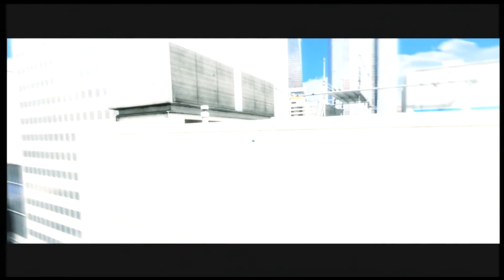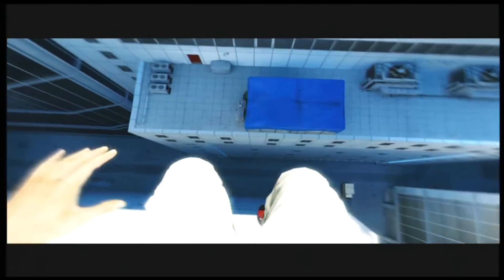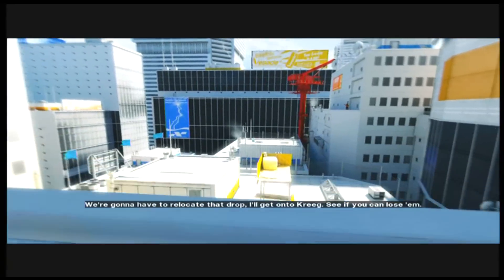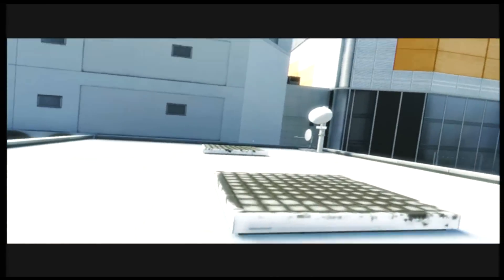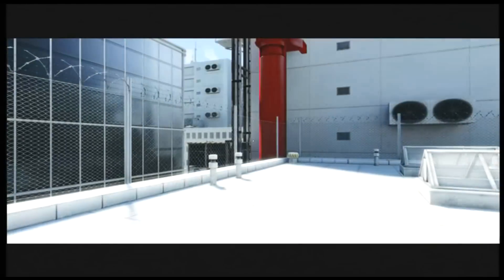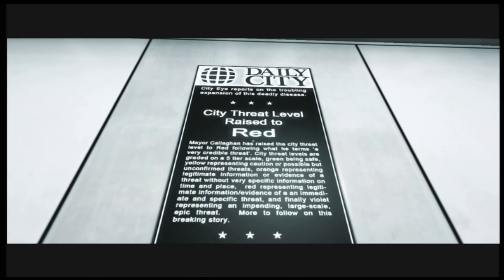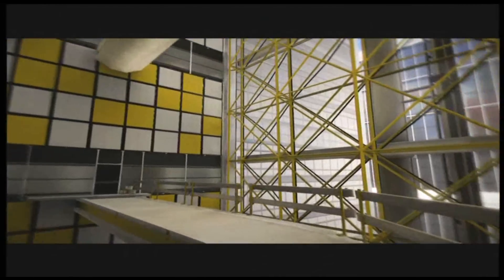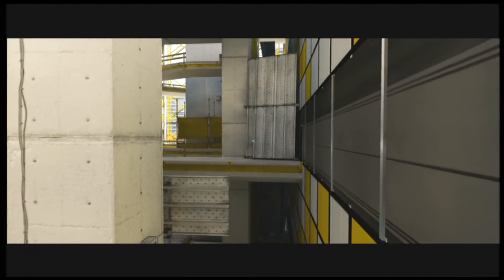KatFTWynn: Mirror's Edge ~Part 15~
SCAFFOLDING IS THE BANE OF MY EXISTENCE...
Keep winning at life! :D